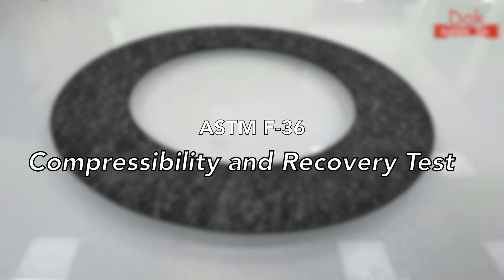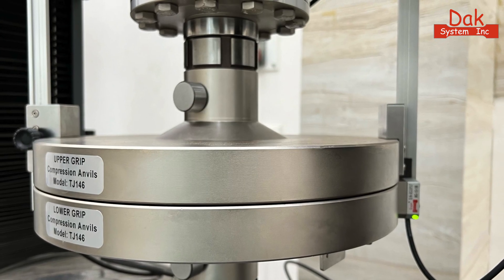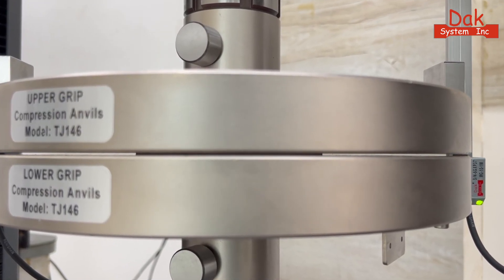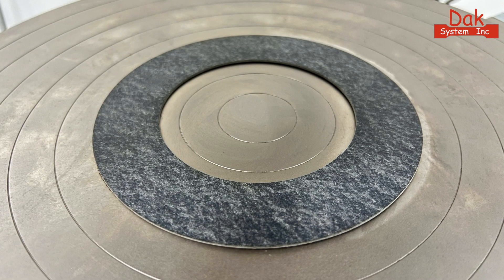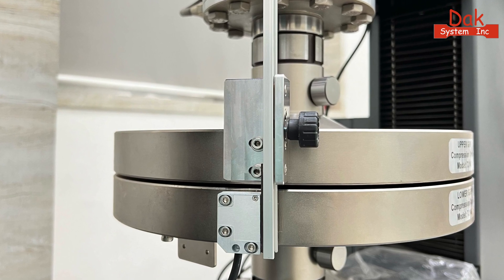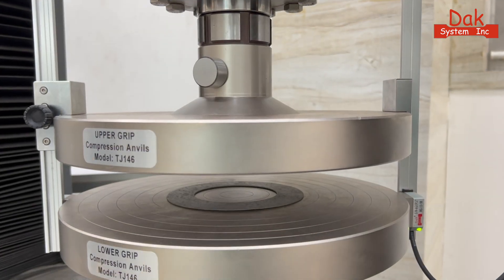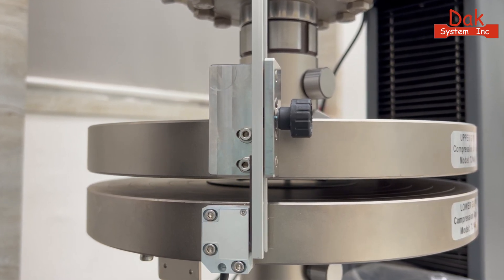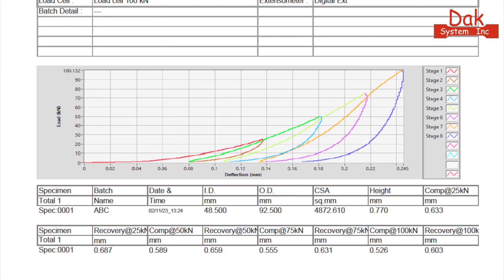ASTM F36 | Compressibility and Recovery of Gasket Materials | Dak System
This test method covers determination of the short-time compressibility and recovery at room temperature of sheet-gasket materials, form-in-place gaskets, and in certain cases, gaskets cut from sheets.